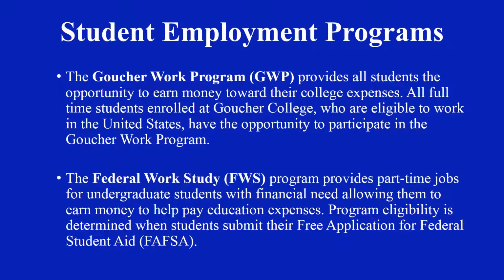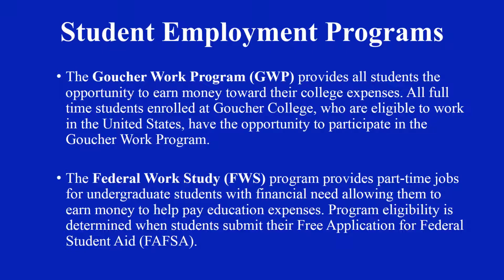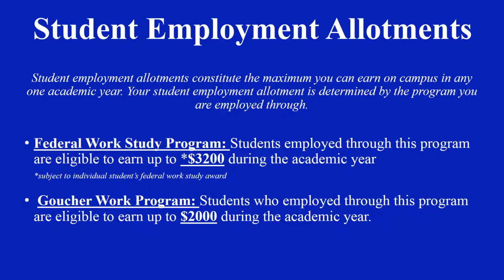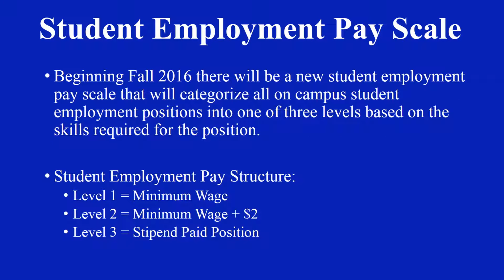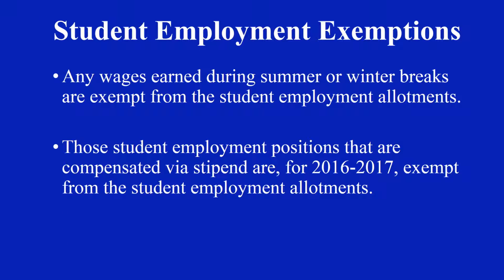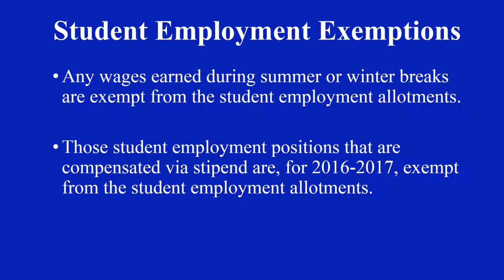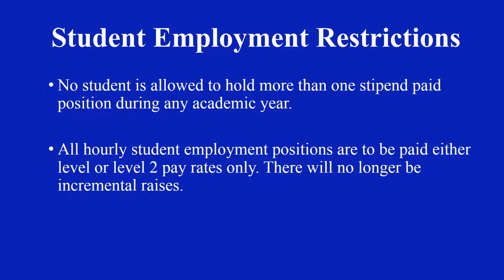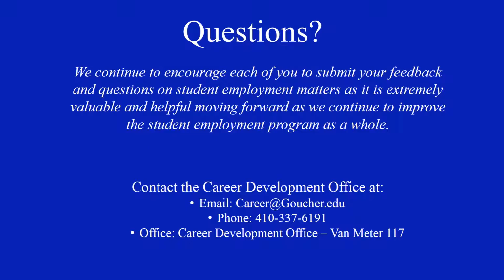Understanding Student Employment